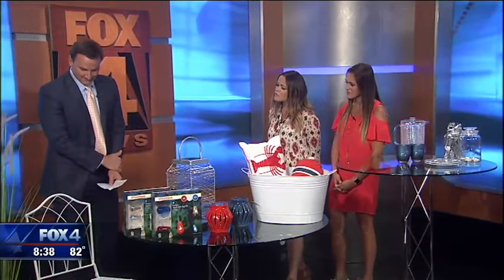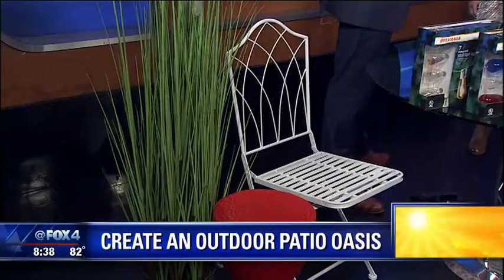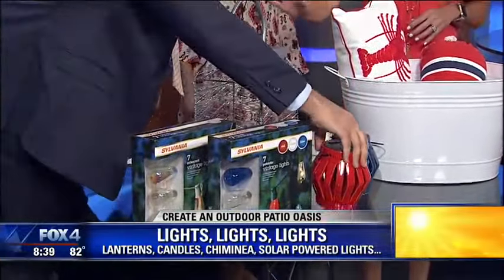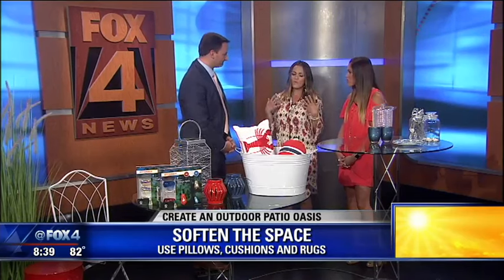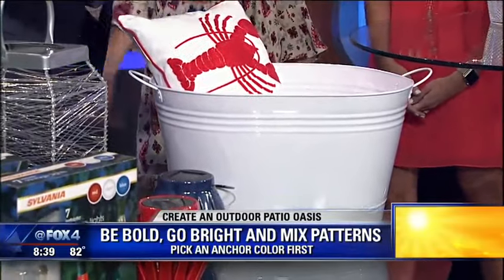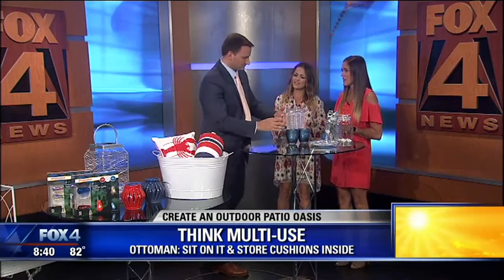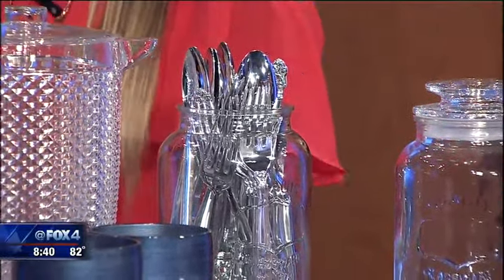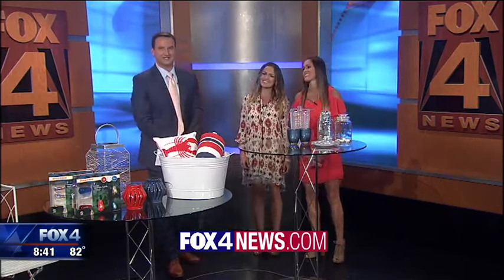Save Me Steve: Patio Decor